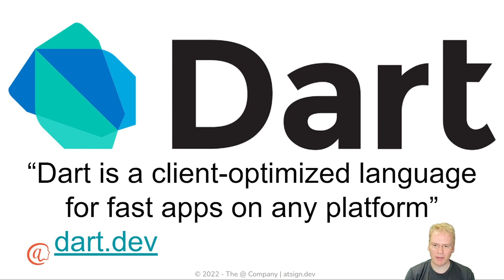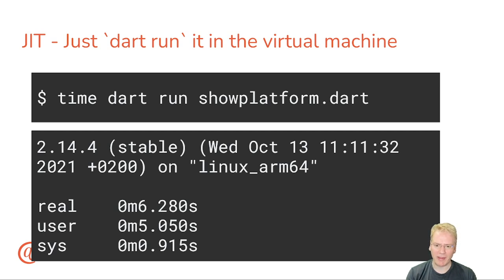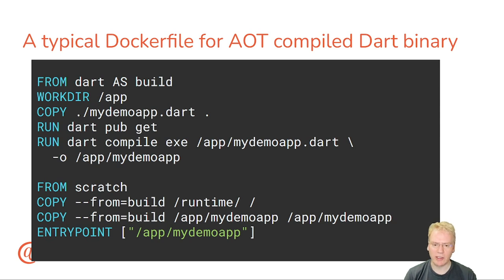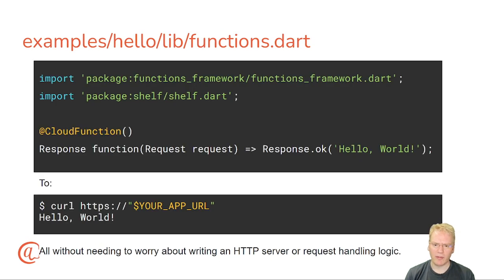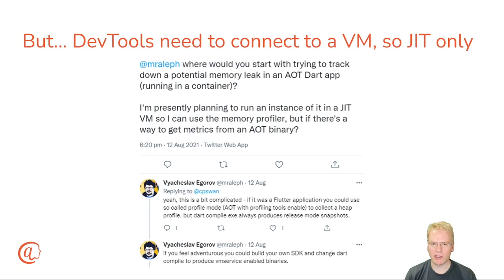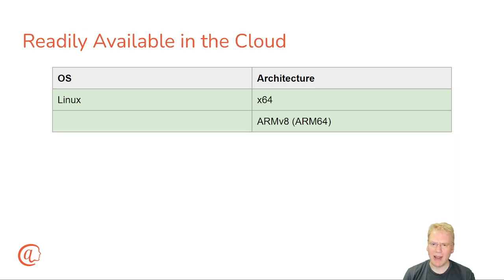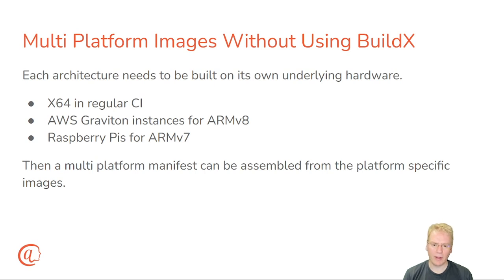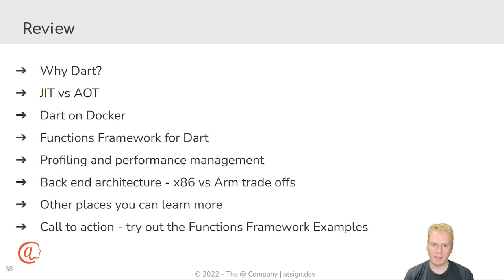Full Stack Dart | Chris Swan - FlutterVikings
Flutter provides an excellent way to build Android, iOS, web and desktop apps, but what about the back end services? Full stack Dart is all about using that investment in Dart programming to build the services used by applications, whether it's in the cloud or on the Internet of Things. This presentation will look at the tradeoffs between just in time (JIT) and ahead of time (AOT) compilation, Dart on Docker, the Functions Framework for Dart, Profiling and Performance Management. Choices of back end architecture (x86_64 vs Arm) will also be examined, along with some of the challenges this can present for Continuous Delivery.